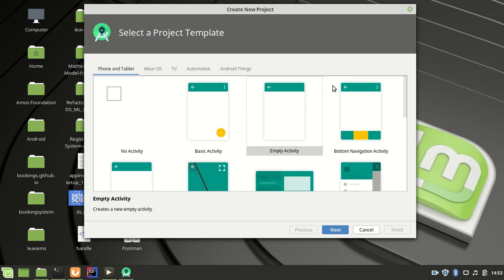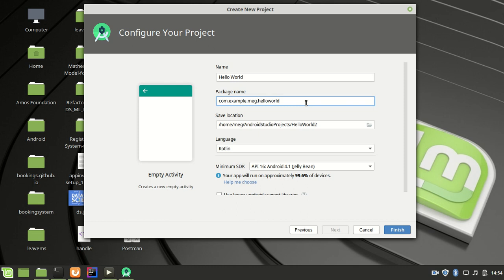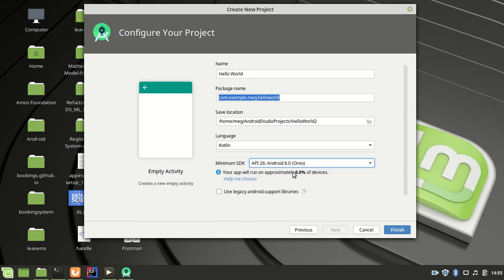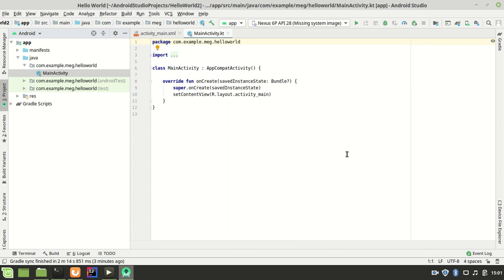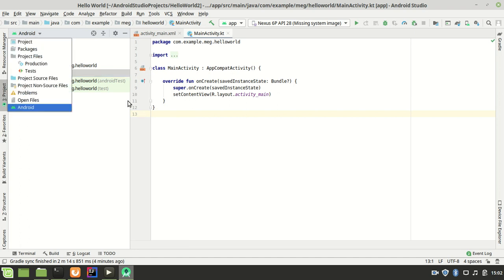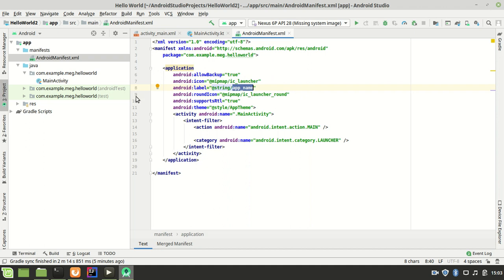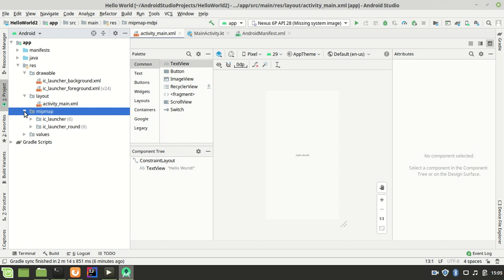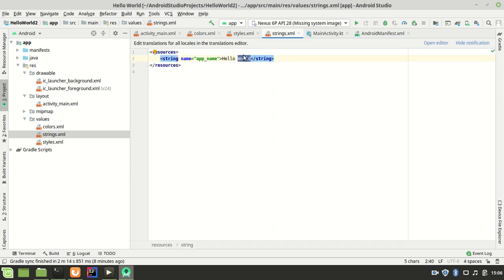#0 Introduction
We try to explain the different folders and packages contained in Android studio IDE